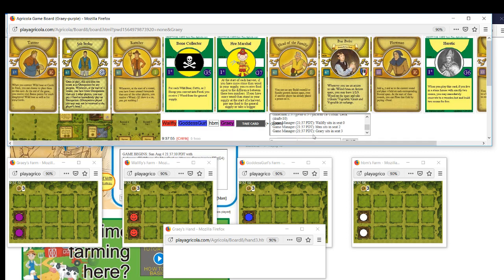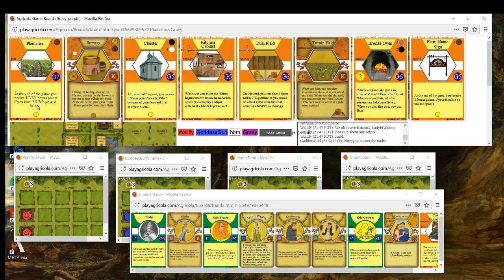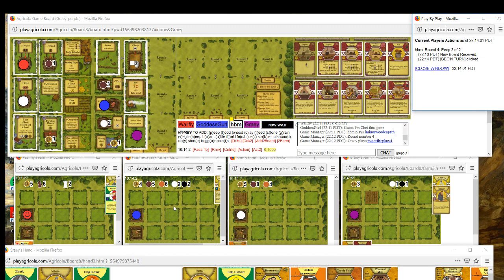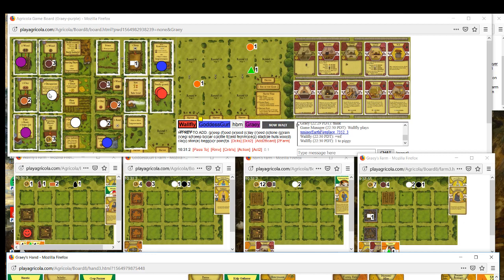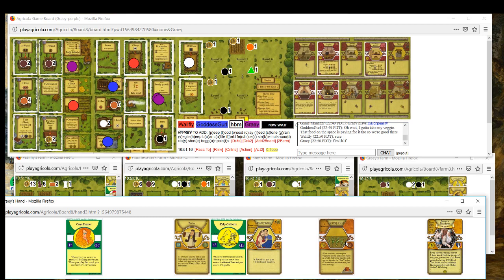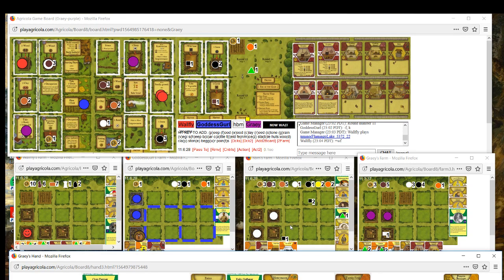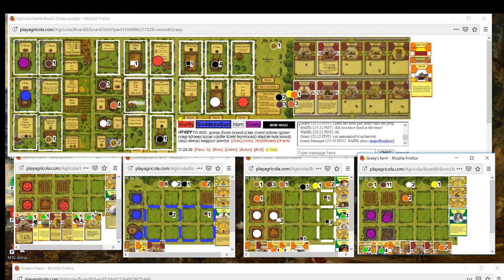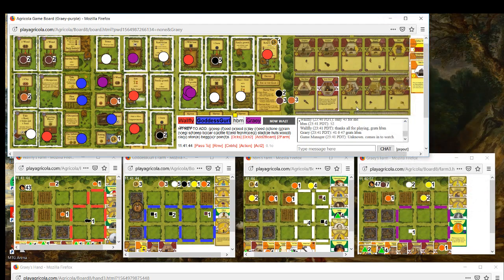Agricola AKA Don't Starve.